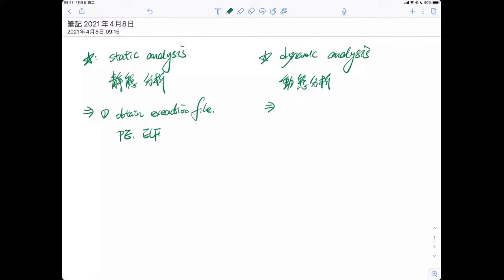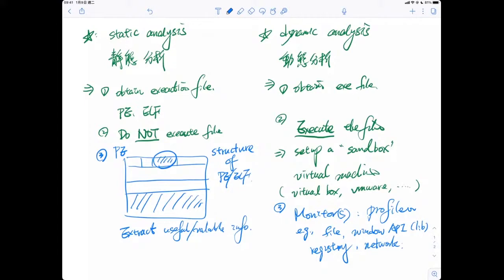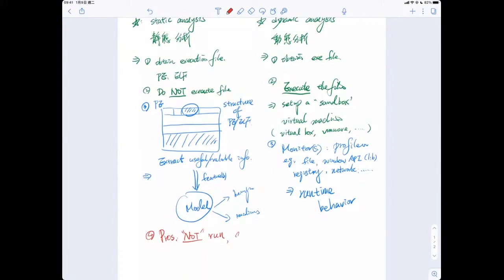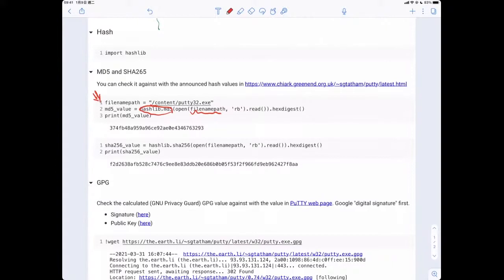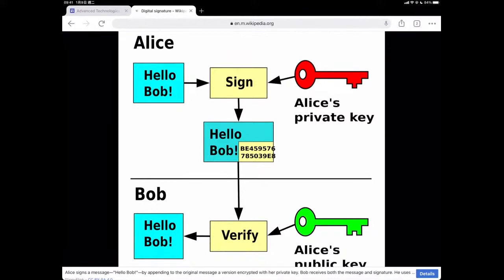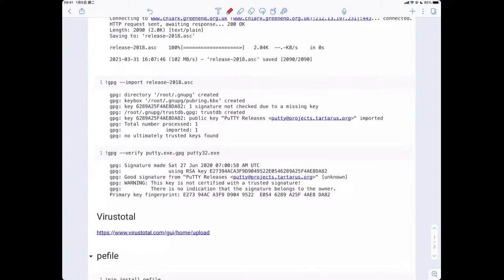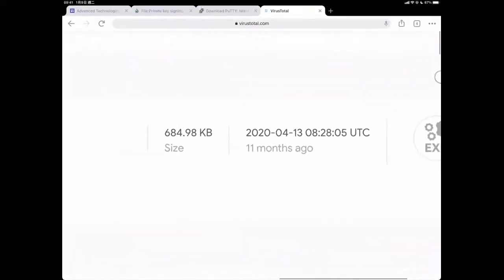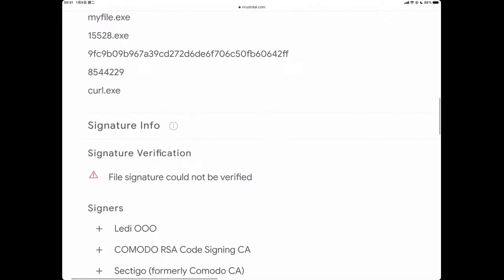[DS4CS][EN] T10-2 Static Analysis